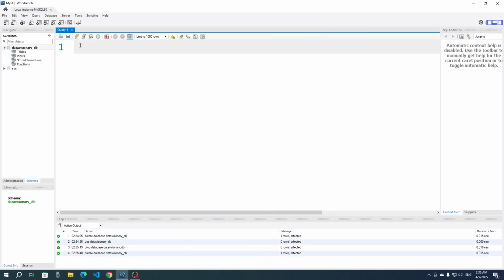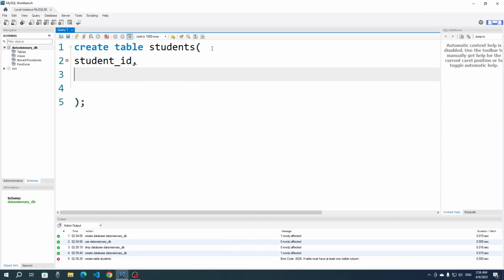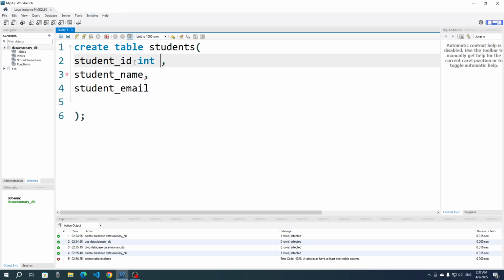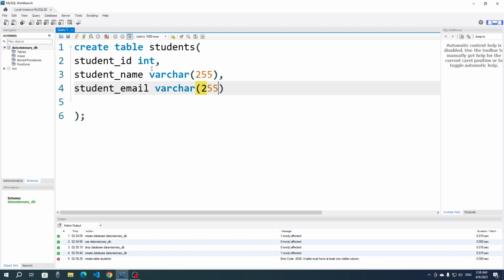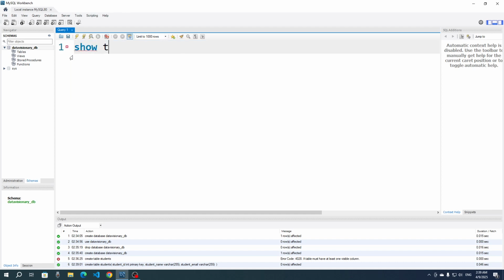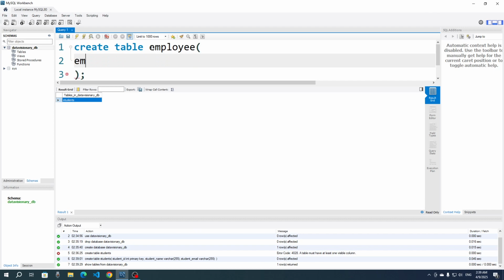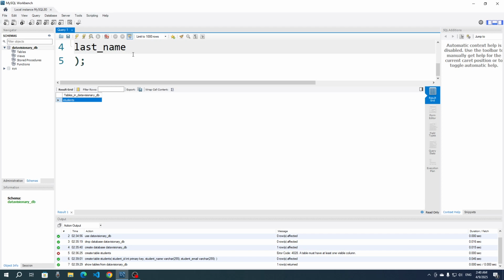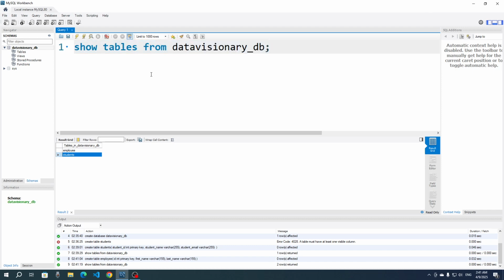03 how to create a table